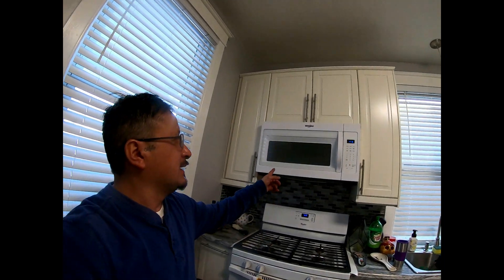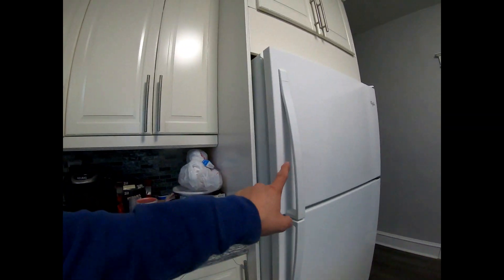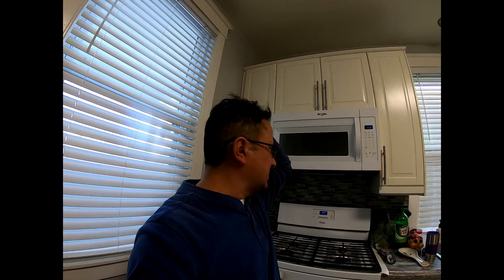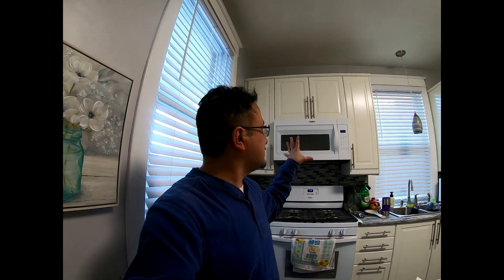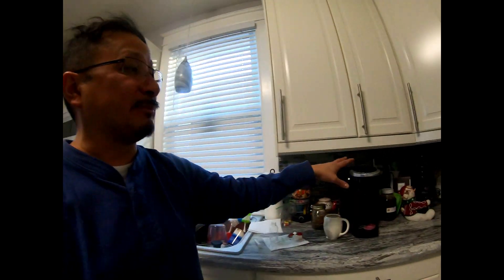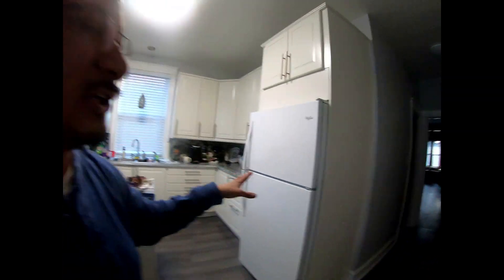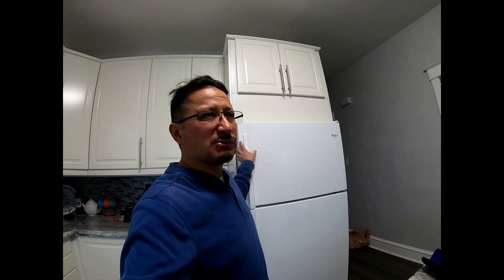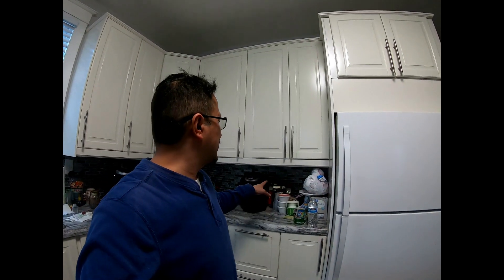Microwave and Kuerig tripping the breaker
What's going on everybody Rob here where little video on the circuit breaker tripping when I use my kuerig coffee maker. We have upgraded our microwave. Also we have to kuerig coffee makers one for tea and one for coffee. I've been doing some research to find out how much watts and amps the new microwave uses as well as the refrigerator and kuerig. I had no idea these new microwaves use as much as 2500 W. And a kuerig uses approximately 1500 W during the first three minutes of startup. The refrigerator and average is using about 750 W. So basically if you have a new big large microwave it does need to be on its own 20 amp breaker by itself. Although if you have it on a breaker with a kuerig just make sure you are not using both at the same time. Electricity and overloading a breaker is never safe so if you feel your breaker is tripping too often have a professional look at it. One thing you could do is turn that breaker off and check to see what else may be on that line. For example in some of the older homes your kitchen wires or your kitchen outlets may be on the same outlets as your living room and you're running a kuerig at the same time you are running a heater those for sure would trip the breaker. I was just shocked to find out how much watts and how much amps the large newer microwaves use. And how much the kuerig coffee makers use upon start up.